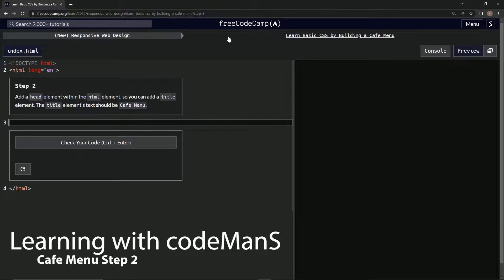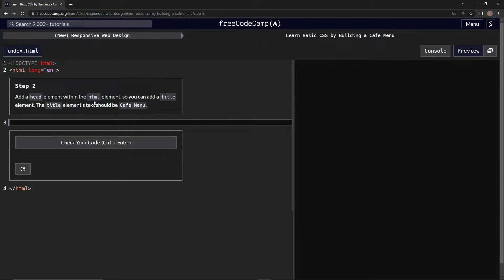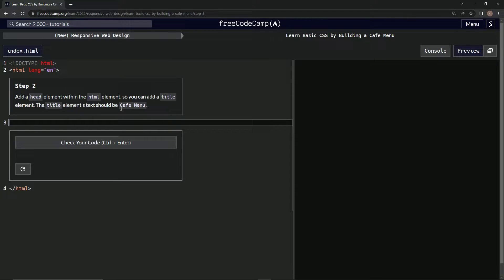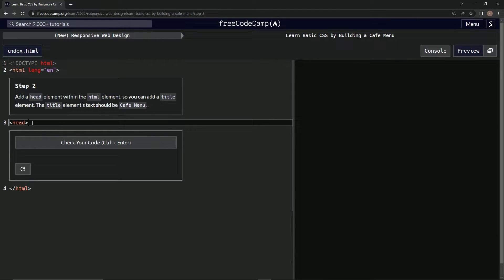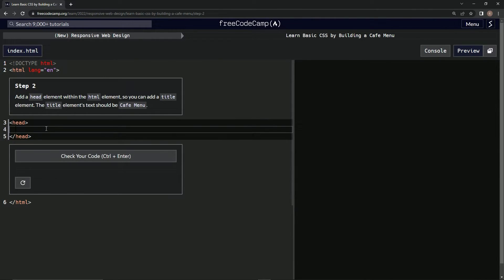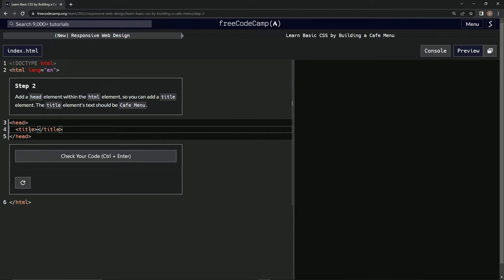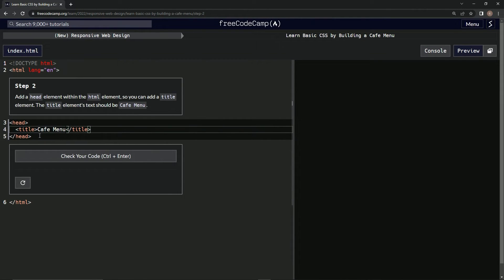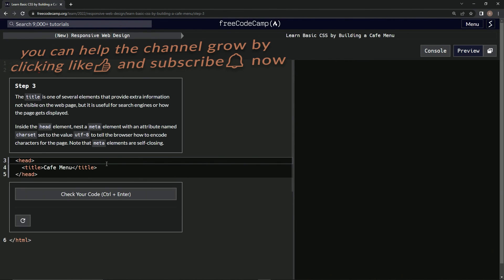Learn Basic CSS by Building a Cafe Menu - Step 2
this one has us adding a title element to a head element inside the html element